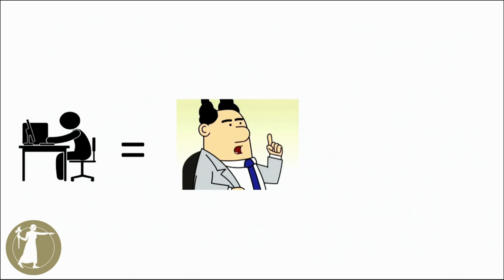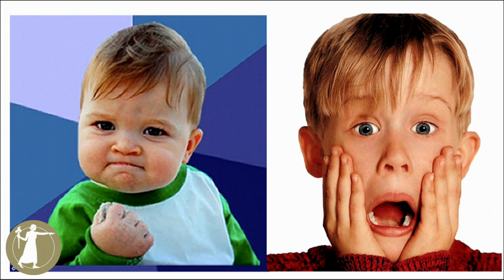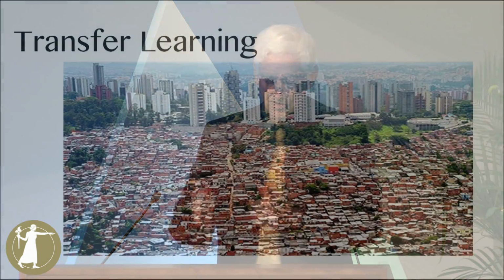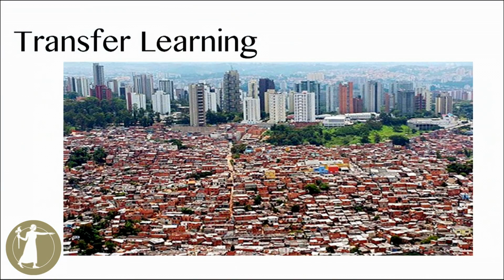Peter Norvig - Deep Learning and Artificial Intelligence Symposium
May 1, 2017 - In less than a decade, the field of “artificial intelligence” or “AI” has been jolted by the extraordinary and unexpected success of a set of techniques now called “Deep Learning”. These methods (with some other related rapidly advancing technologies) already exceed average human performance in some kinds of image understanding; spoken word recognition and language translation; and indeed some tasks, like the game of Go, previously thought to require generalized human intelligence. AI may soon replace humans in driving cars, coding new software, robotic caregiving, and making healthcare decisions. The societal implications are enormous.

Peter Norvig, Director of Research, Google Inc. presents "Rethinking the Software Industry"